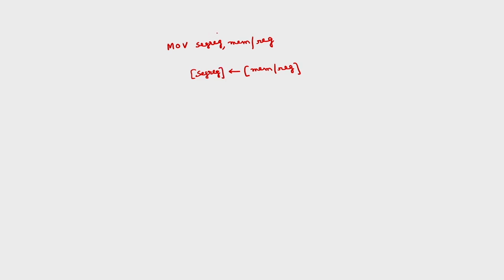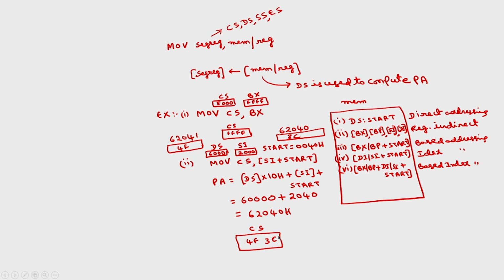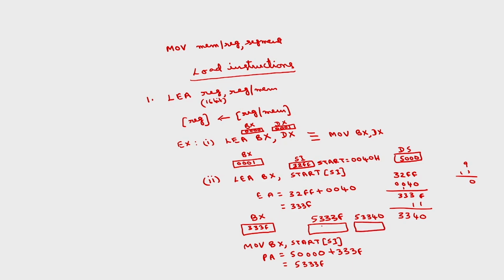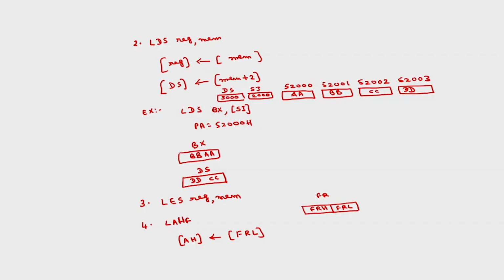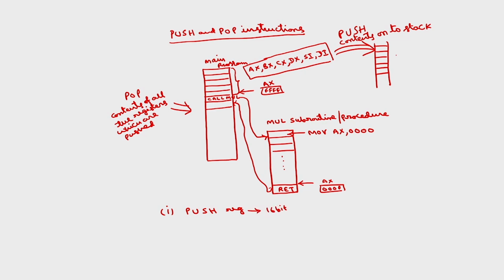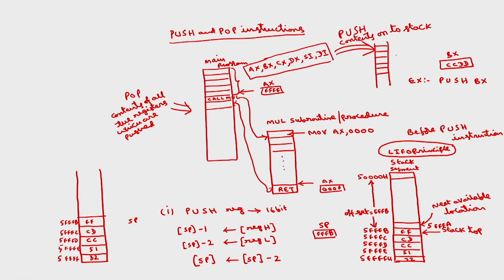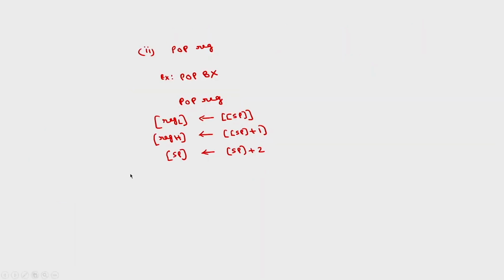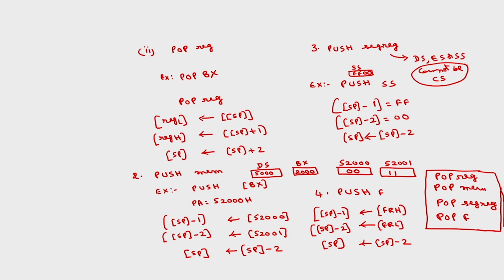8086 Maximum Mode Signals